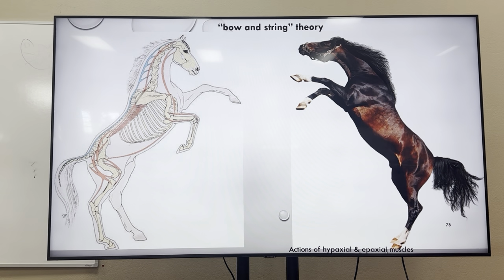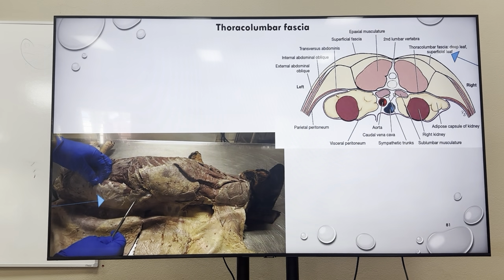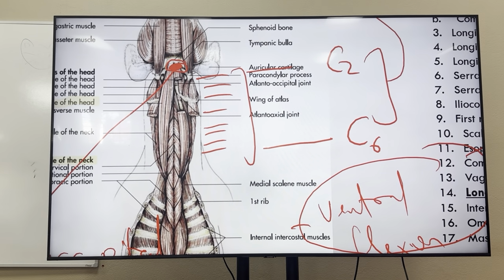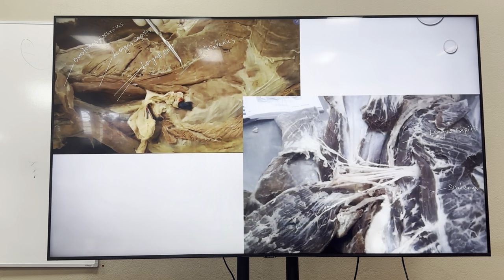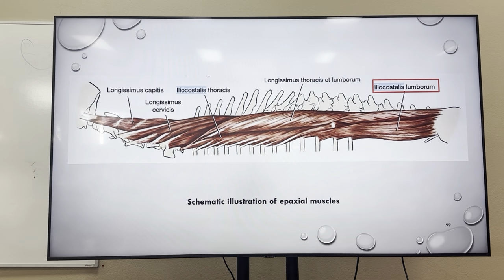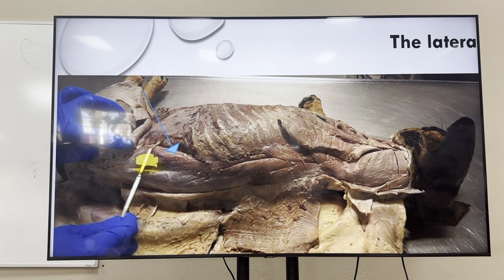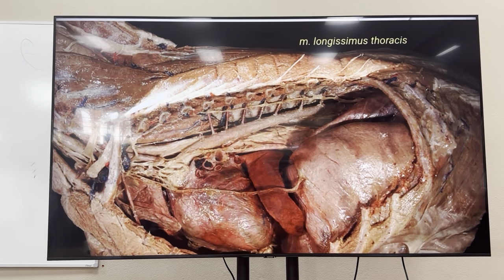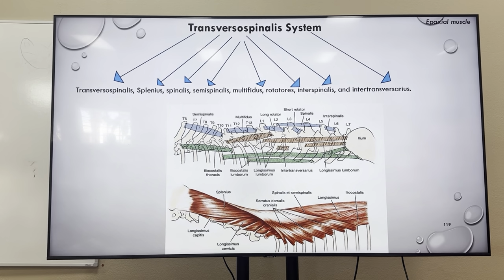7 January 2025